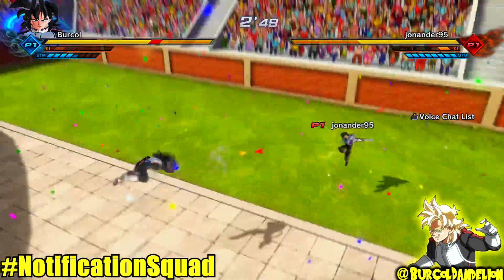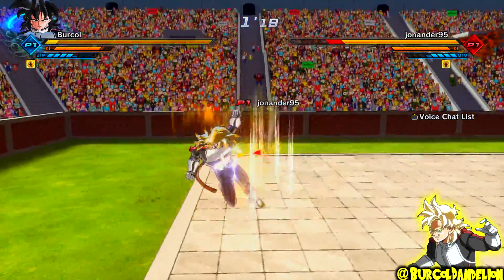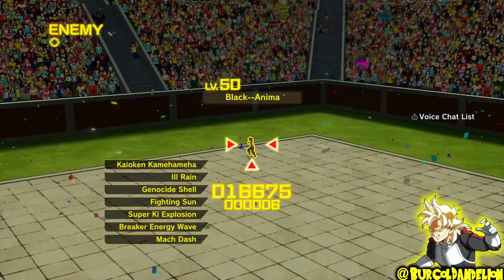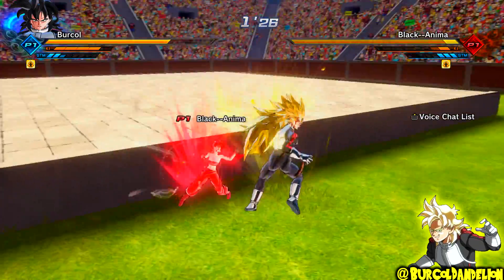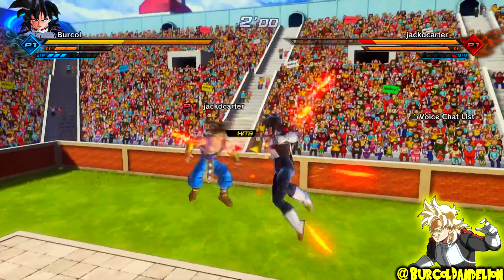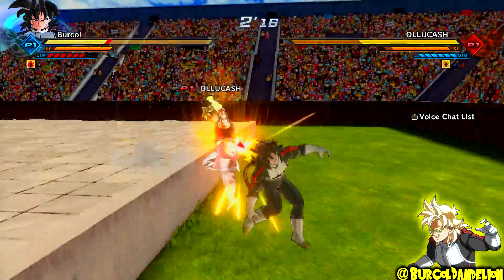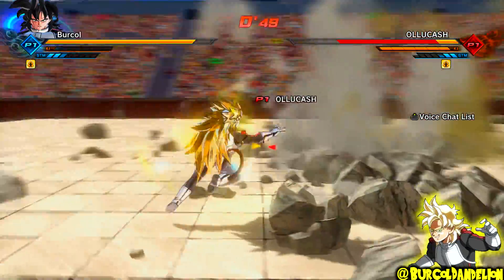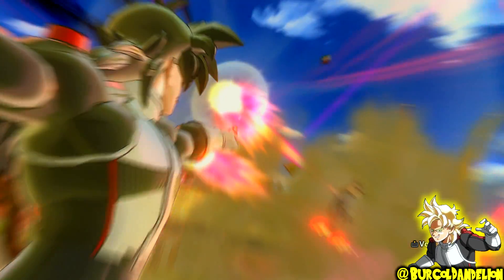sUdDeN dAnDeLiOn | Dragon Ball Xenoverse 2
i am the dandelion.